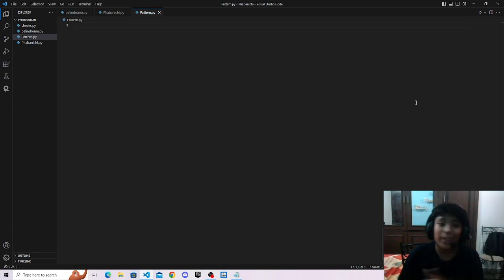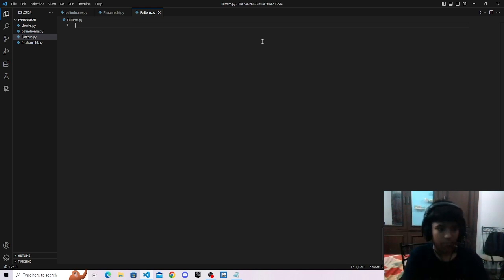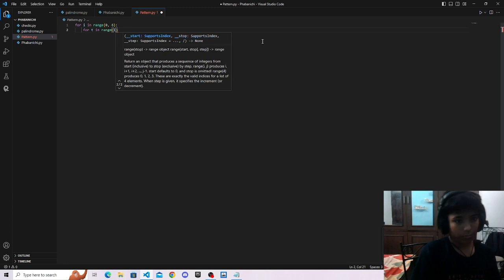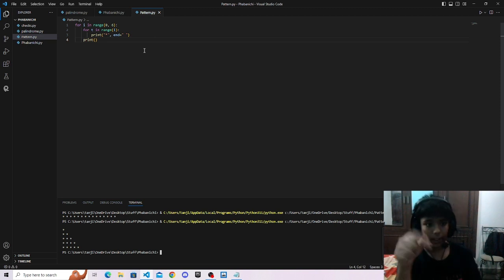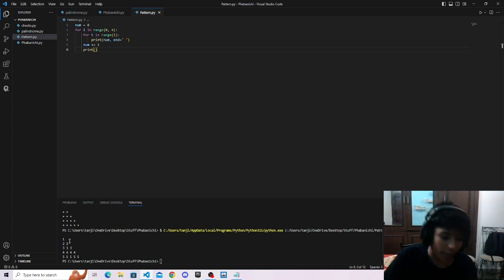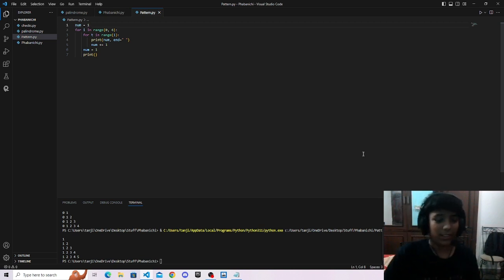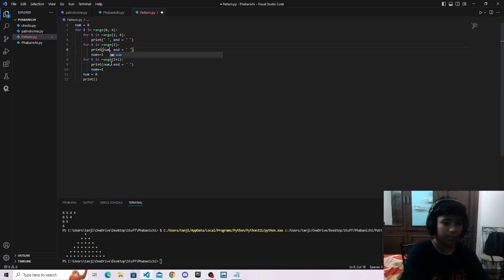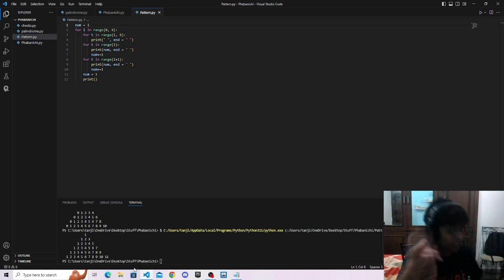| Pattern | Python Tutorial | For Beginners